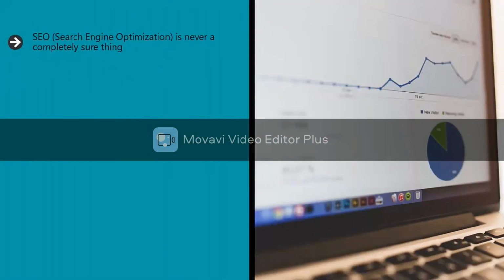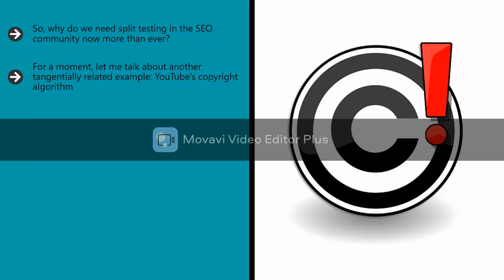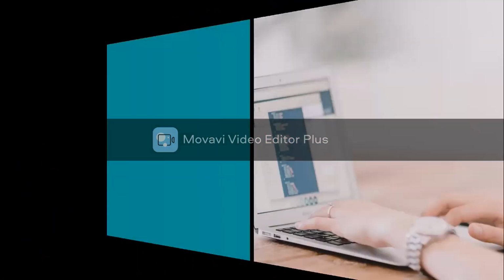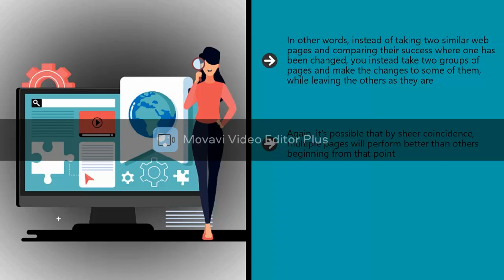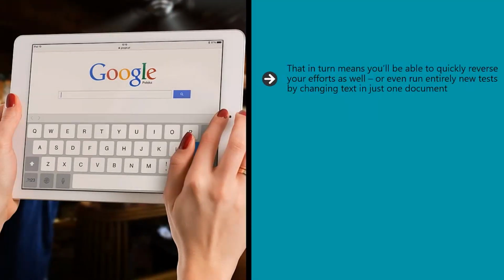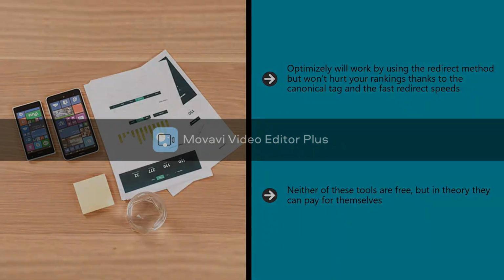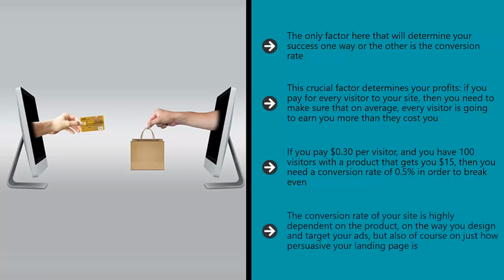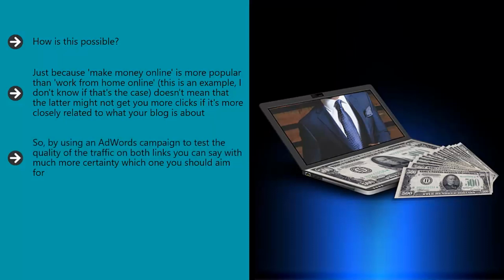SEO Split Testing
Become an expert in SEO Split Testing in 5 DAYS.